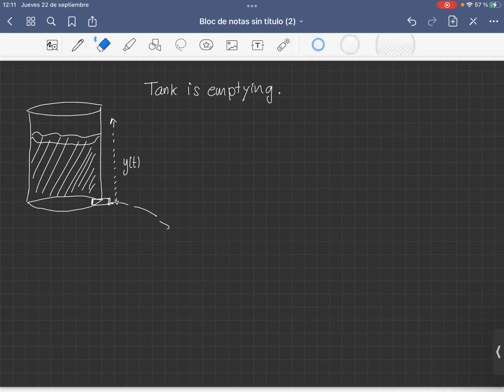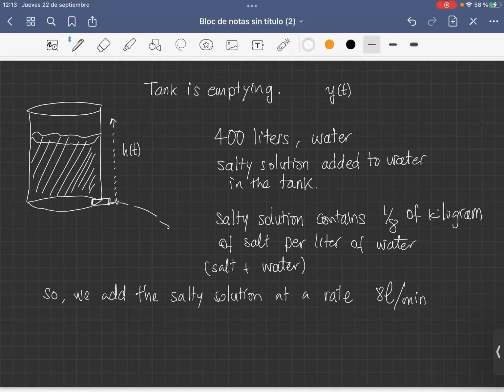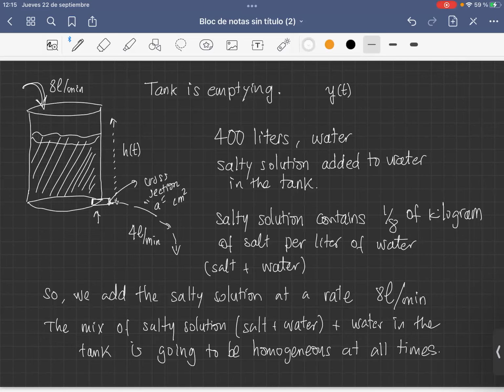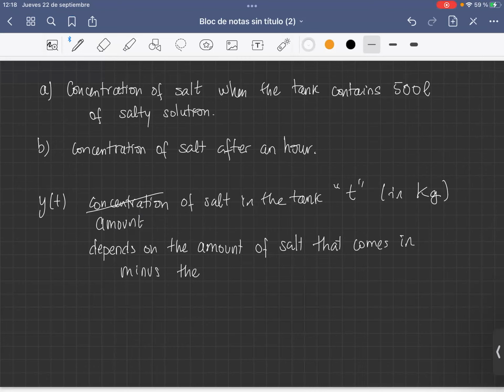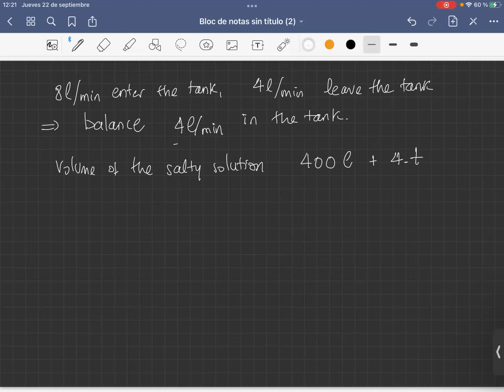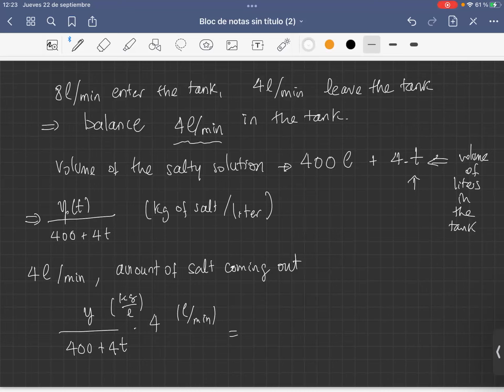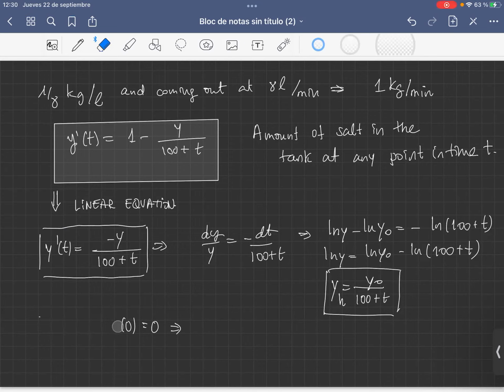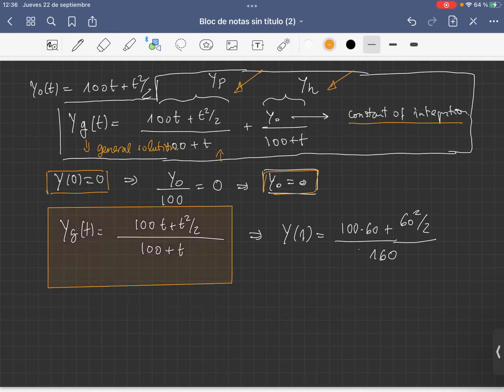Draining a tank with a homogeneous mix of a salty solution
In this video I calculate the concentration of salt in a salty solution inside of a cylindrical tank that is draining water.